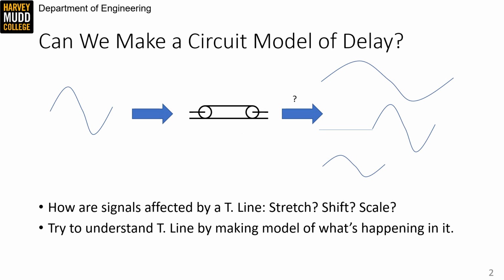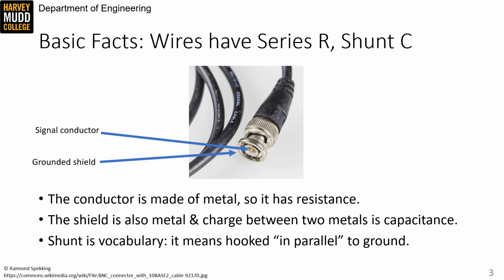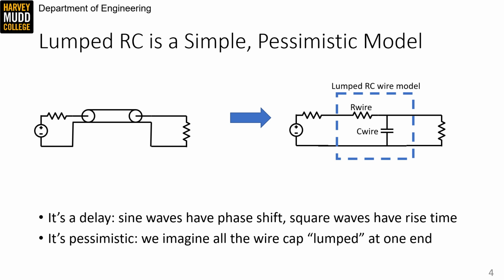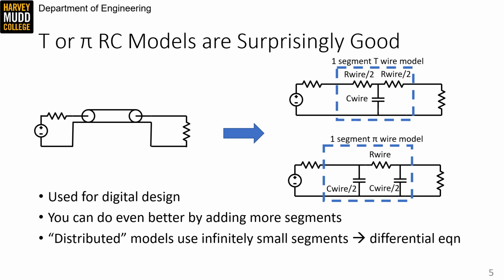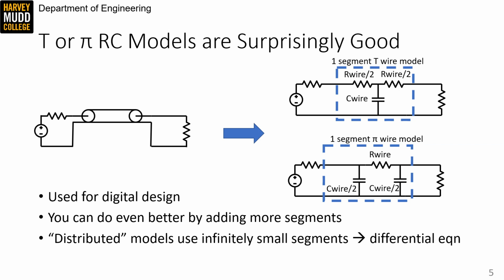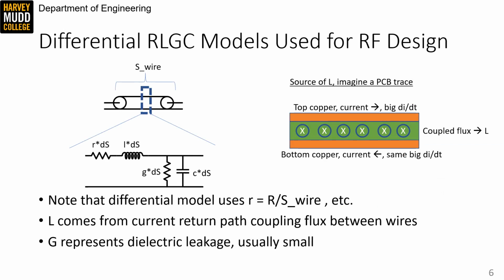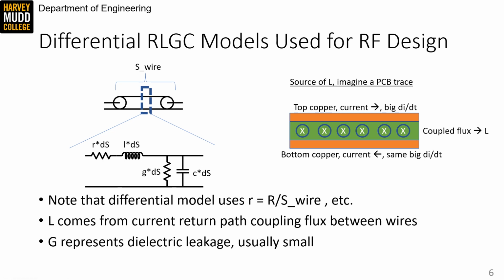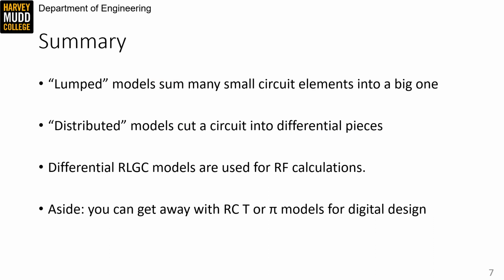HMC E157 Lec02 V02 Models of Wires